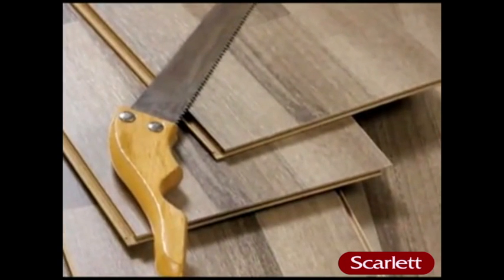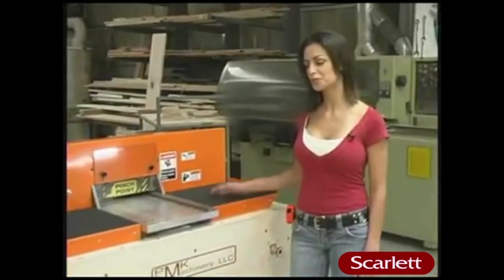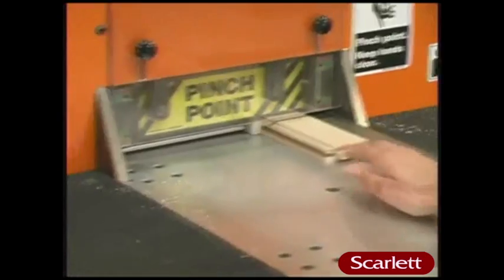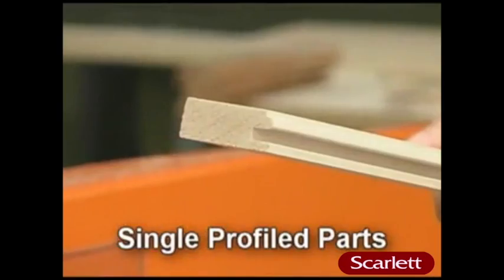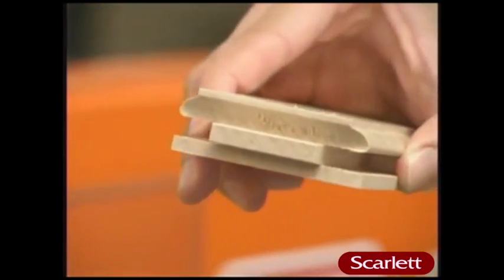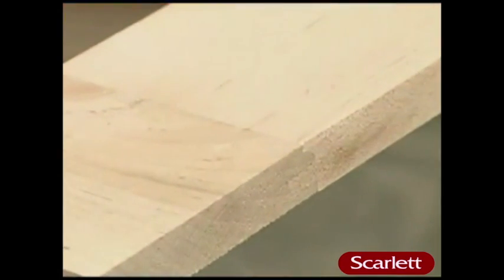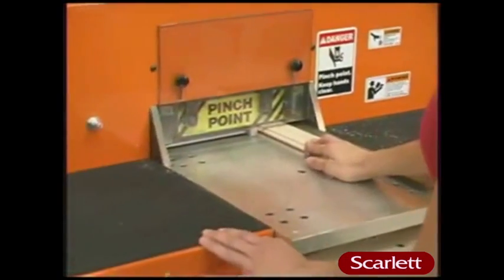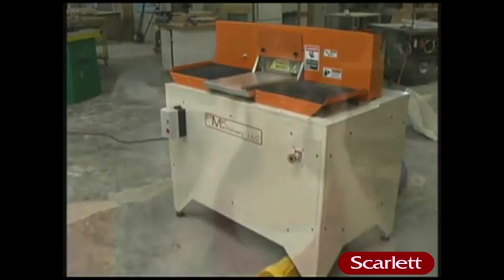Coping and End-Matching Systems PMK woodworking machinery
The PMK C-1203 & C-1205 provides a new solution for coping and end-matching without chipping, splintering or blow-out. Because we use two counter rotating spindles, our systems do not need a chip breaker or blow-out piece. Place work pieces on the table, and activate the machine. The work piece is automatically clamped securely to the table and moved past the cutter heads, which are located behind a safety barrier. With our system quality, efficiency and safety are greatly improved.

The table moves on high quality linear rails like those used on CNC routers. This insures precise location of the table and work pieces in relationship to the cutters. Our Patented eccentric hold down clamp is also guided by linear rails and is driven from the center of the hold down clamp. Since the hold down clamp is always parallel to the work table rejects are virtually eliminated

The C-1203 & C-1205 are RELIABLE, AFFORDABLE, HEAVY DUTY &
Have a Small Footprint.